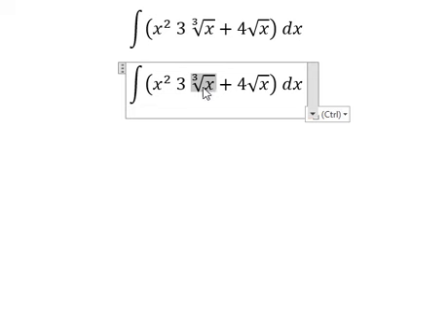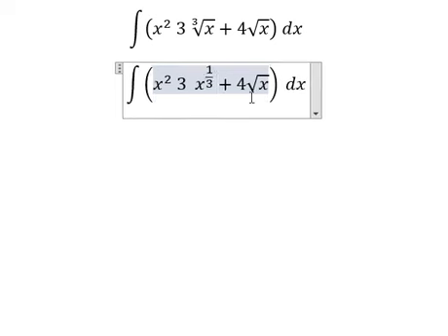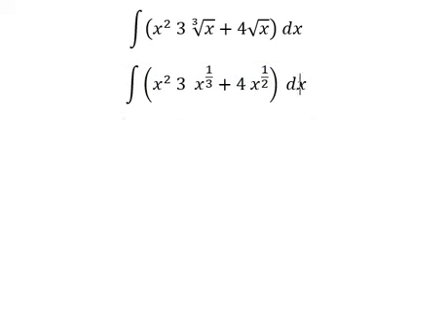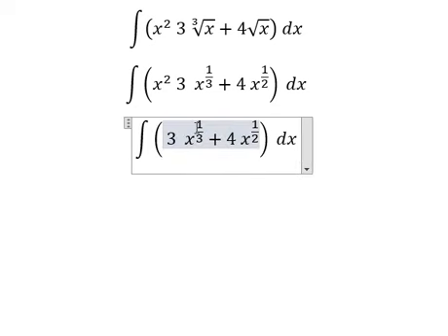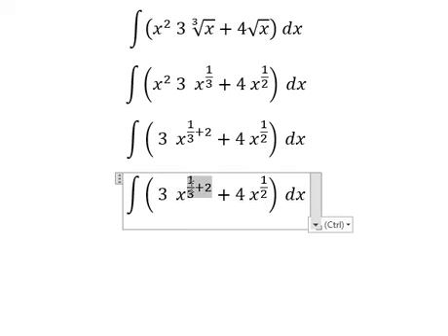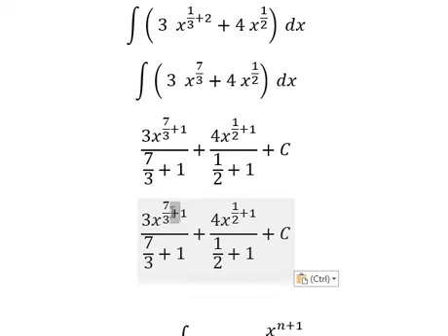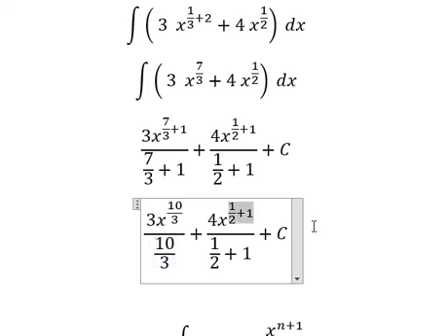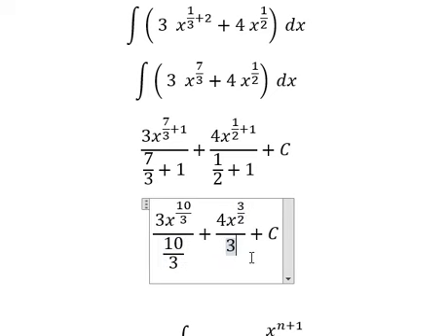Calculus Help: Integral ∫ (x^2 3 ∛x+4√x) dx - Integration - Basic - Techniques